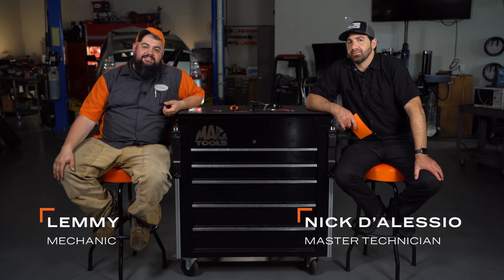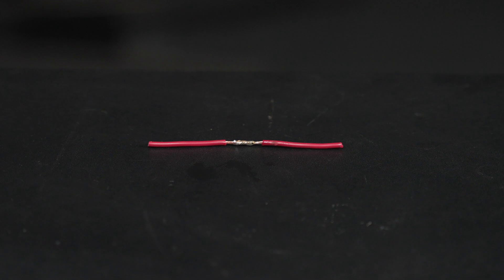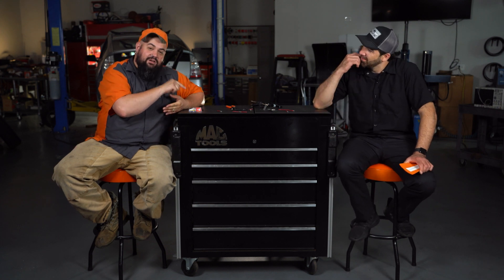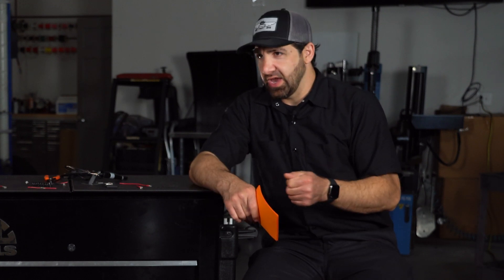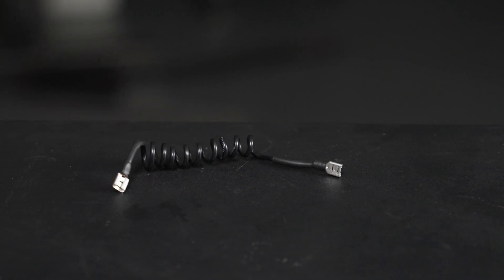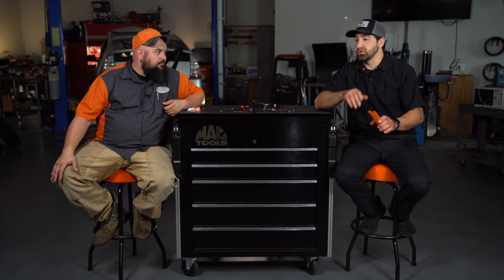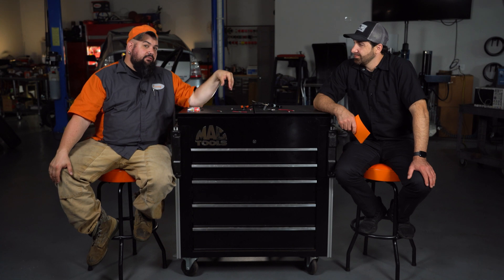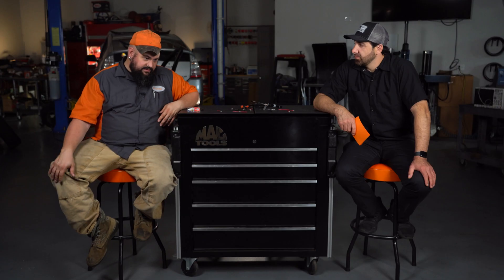Crimping vs. soldering: what’s better for automotive wiring?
Everyone who works on cars and trucks regularly has an opinion on whether it’s better to crimp wires or solder them. It’s one of those eternal debates in garages. In this video, Dorman’s mechanics provide their opinions.

Read about more topics like this at ShopPress.com.

00:00 - Intro
00:33 - What are some of the downfalls of soldering?
03:15 - What are some of the downfalls of crimping?
04:51 - Why do automotive manufacturers use crimps?
06:20 - Tips & tricks for wiring appearance?
10:44 - Pitfalls of wiring in the field?
12:32 - Go-to tools for electrical work
15:30 - Outro